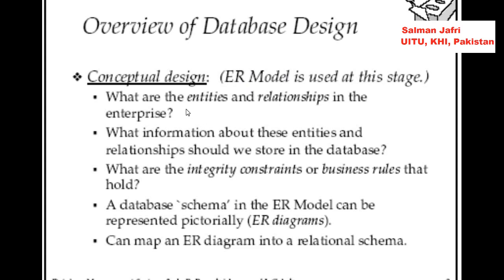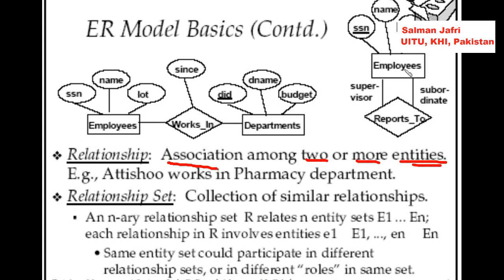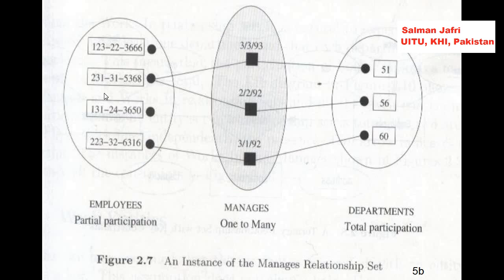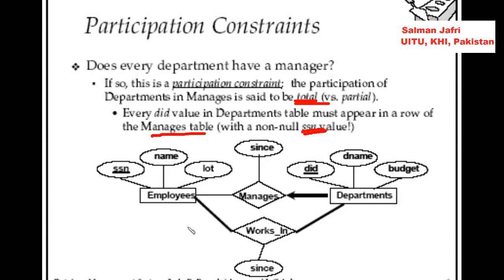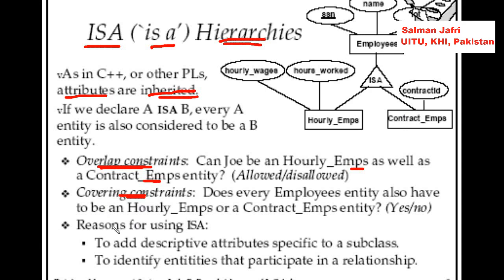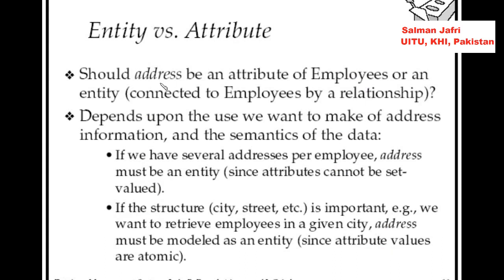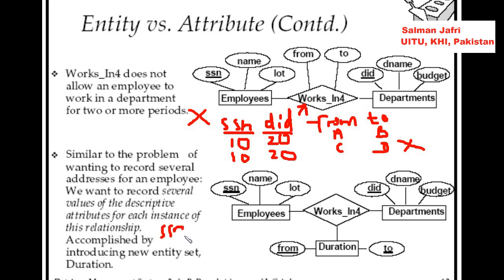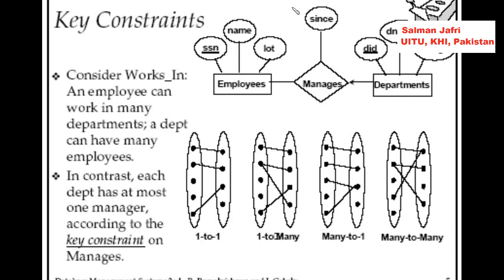LECT 2 Entity Relationship Model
This Lecture dives into the basics of Entity Relationship model and its jargon.